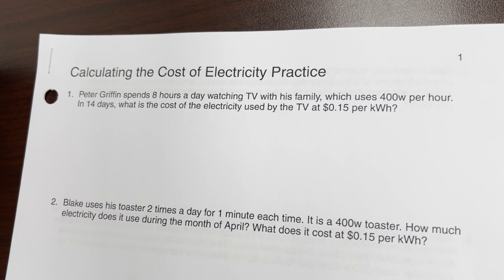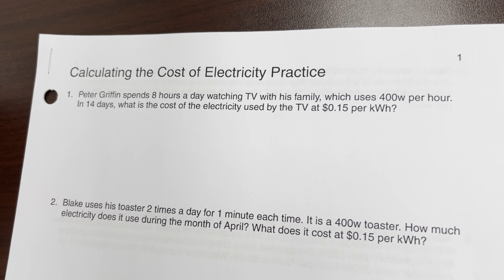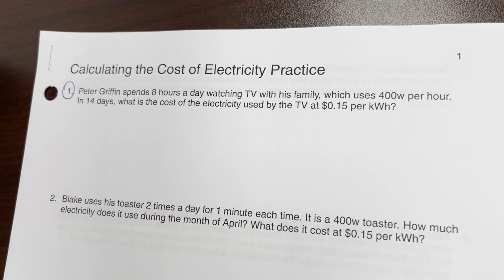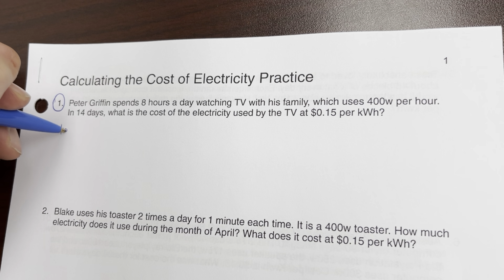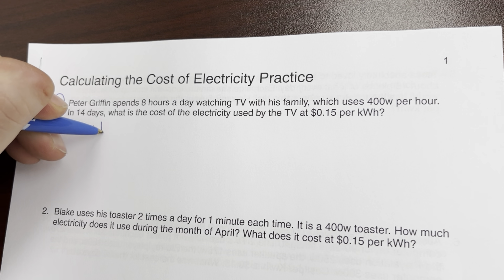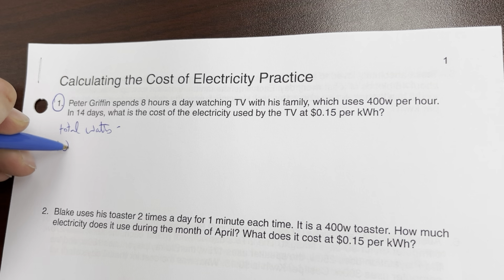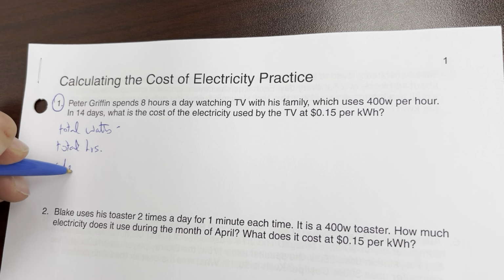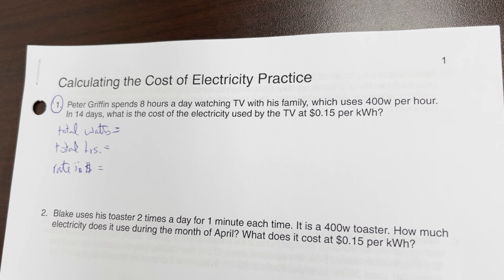Cost of Electricity Quiz ANSWERS